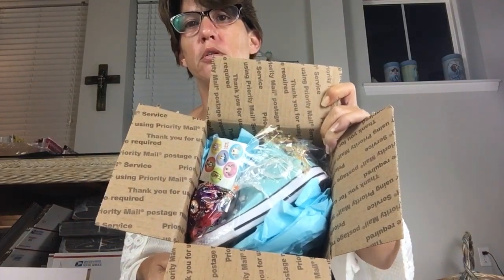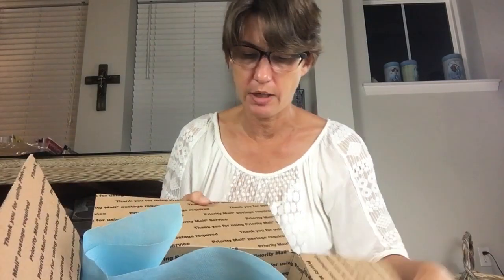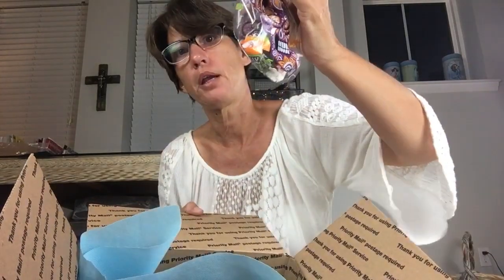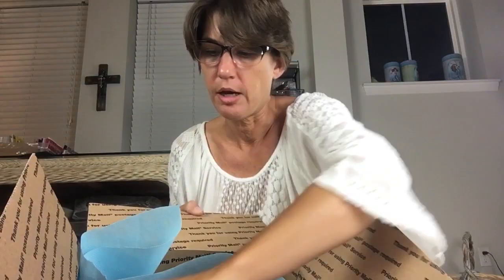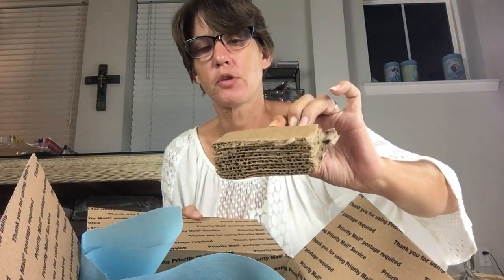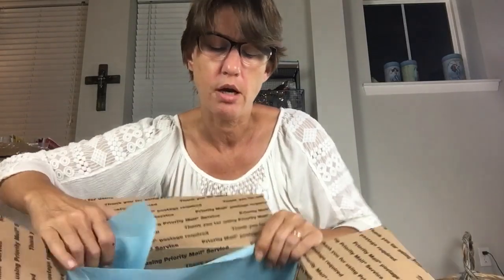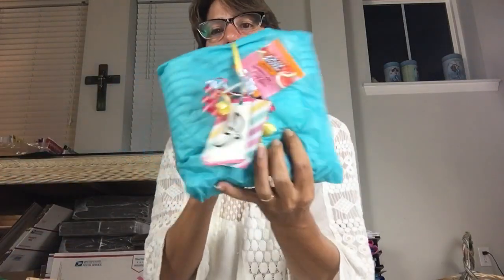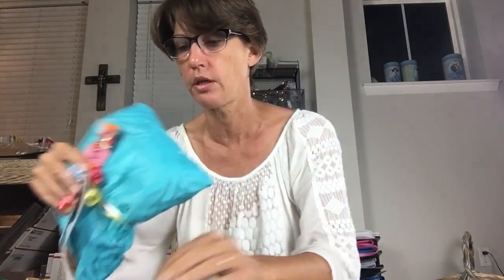How I Package My Poshmark Orders Part 1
Join me as I show you how I love to wrap my Poshmark orders like gifts!

This one is for my boy, @LuHustles. Make sure to check his channel out!

New to Poshmark? Follow this link and use invite code NONASNOOPSHOP for a $5 credit!